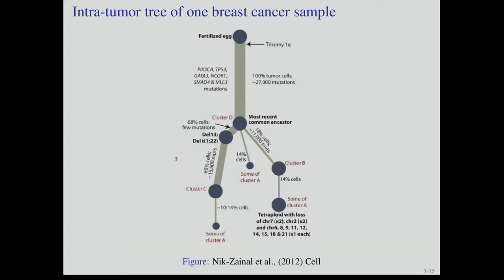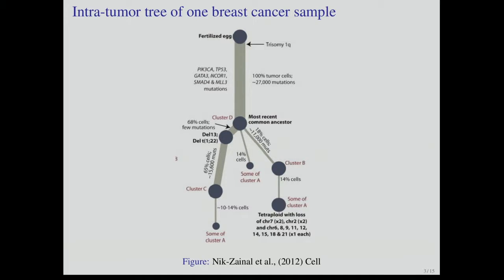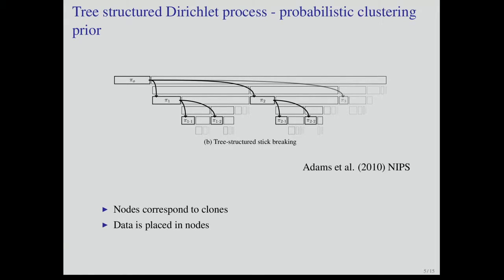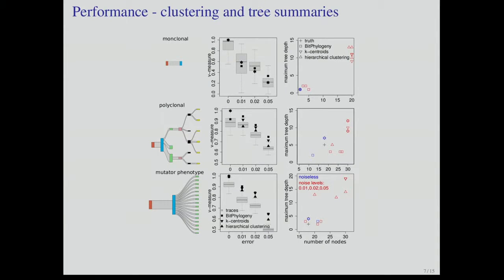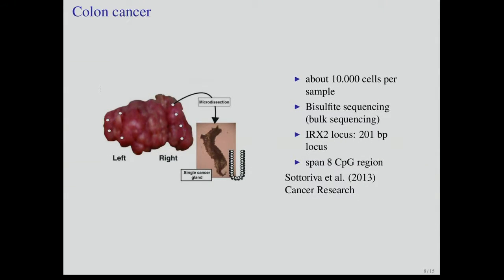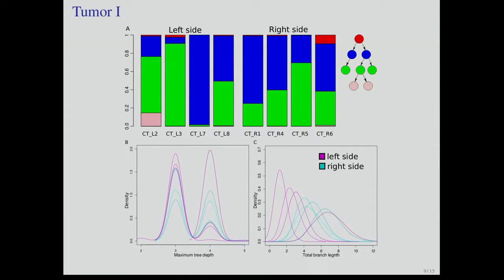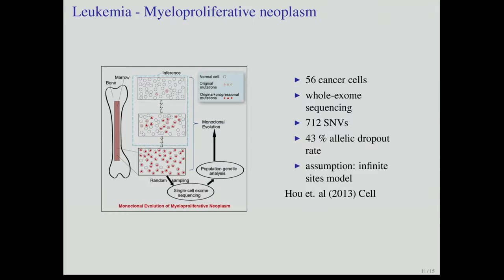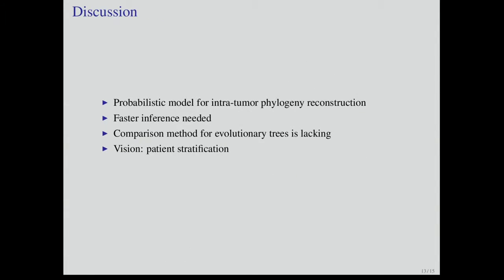BitPhylogeny: A Probabilistic Framework for Reconstructing Intra-tumor Phylogenies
Thomas Sakoparnig, University of Basel, Biozentrum
Computational Cancer Biology